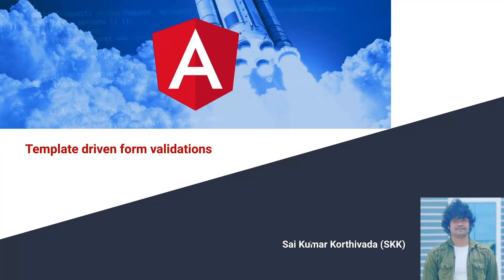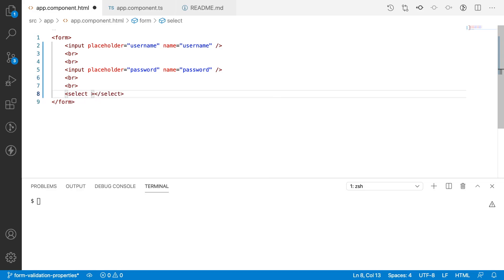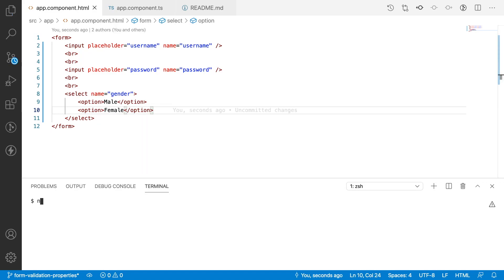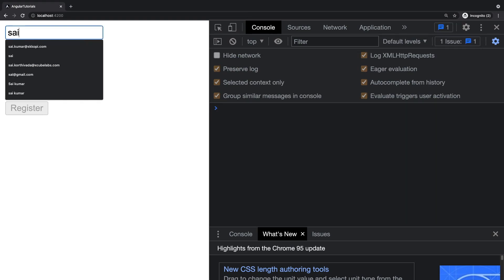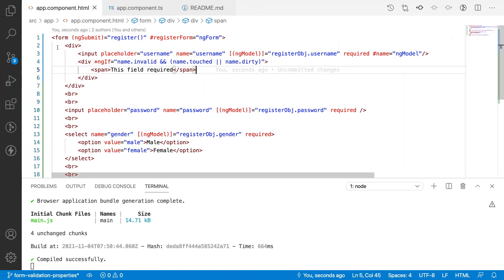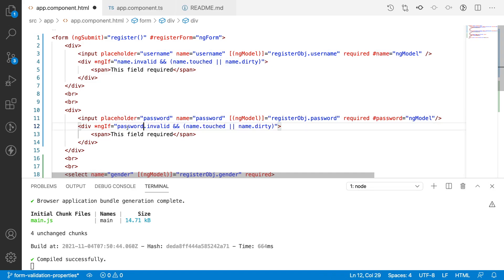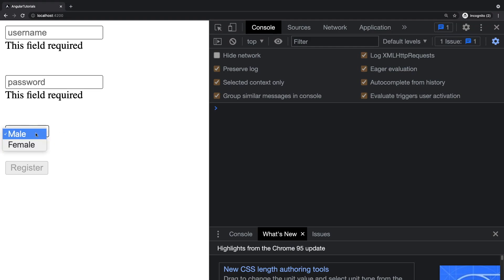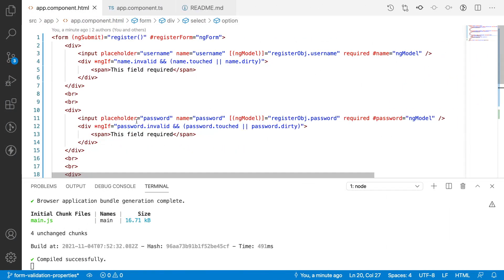Template driven form | Form validations | Two way binding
In this video, you will learn what how to validate a email, password, required and patterns along with the select element.

How to validate the elements of a form in template driven forms.

How to validate input elements using ng form.

What are the different properties of angular validations of an element.

How to use different properties and their validations in angular.

How to use dirty, pristine, valid, invalid, touched, untouched, errors in angular template driven forms

To learn unit testing, you can follow my unit testing playlist.